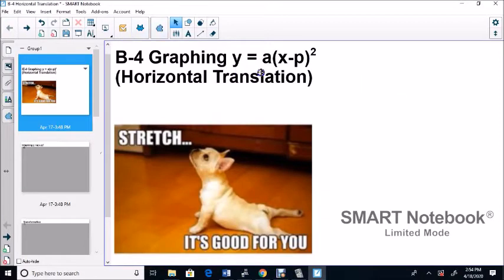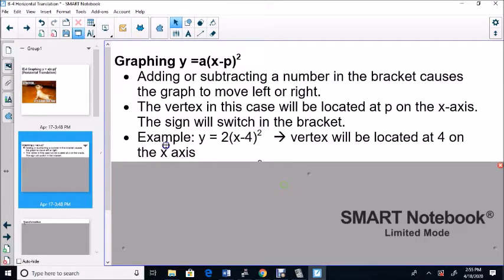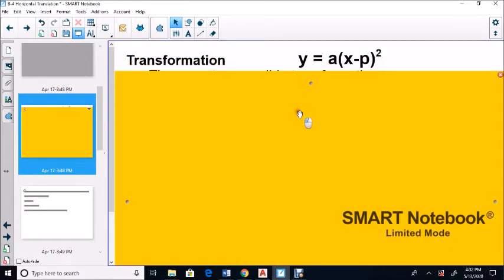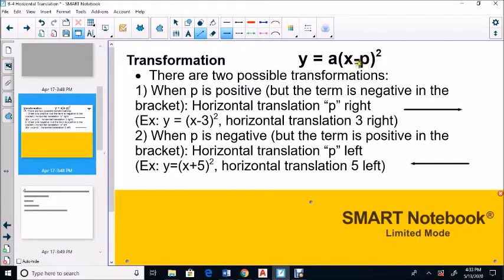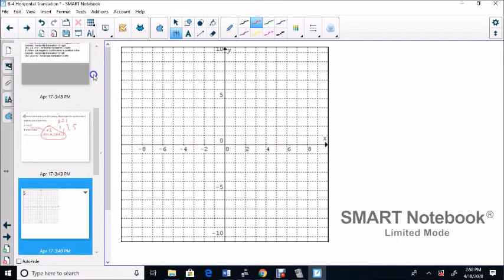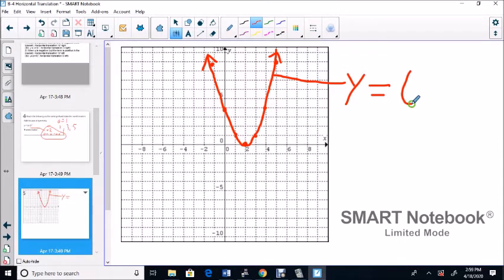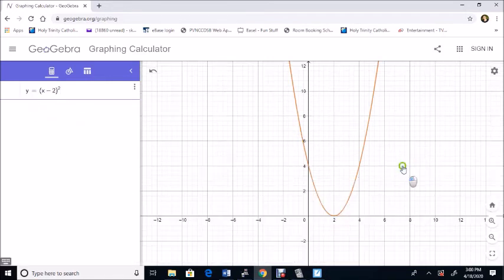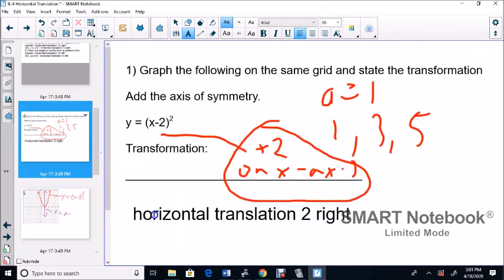B4 Horizontal Translation part 1